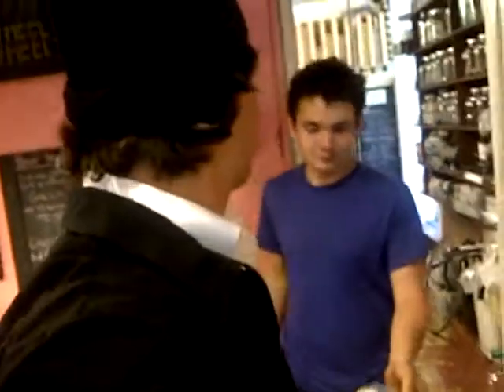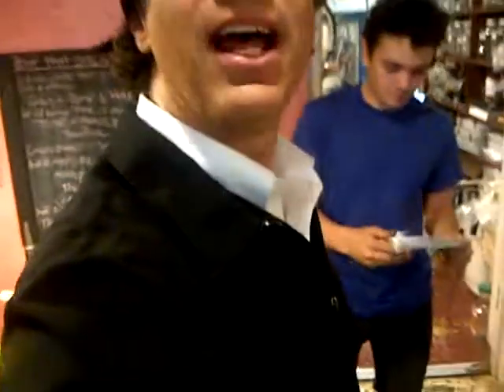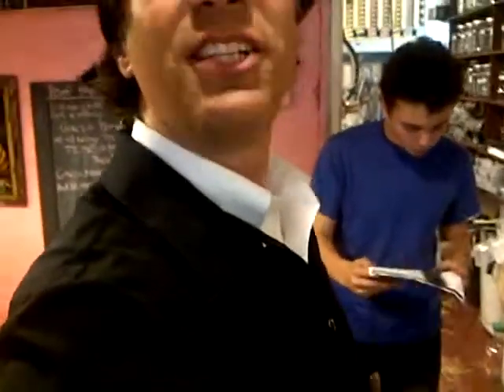Day 1 World record attempt-building the Flying Bicycle-Lifest,Oshkosh wi july 8 2011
Joby Saad and Dan Allen at the Halcyon Bike shop building the world record breaker for Human Powered flight.  Dan who is a mechanical bicycle engineer helps joby with his idea! Day 1.